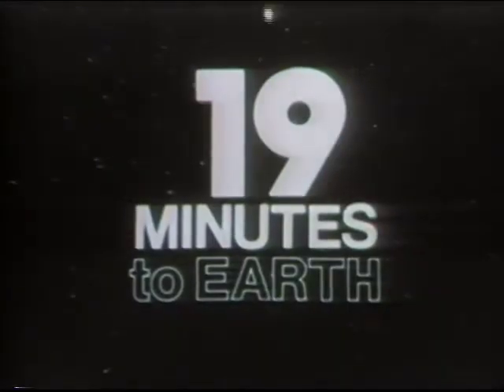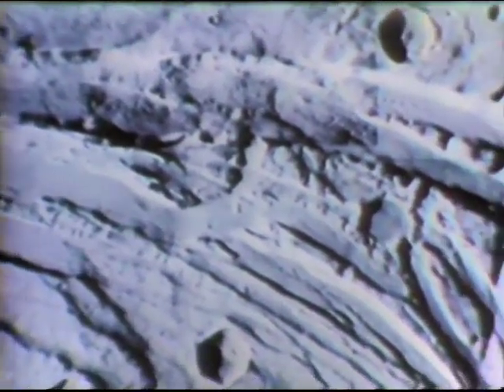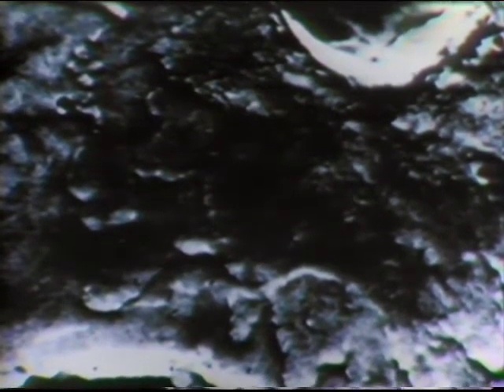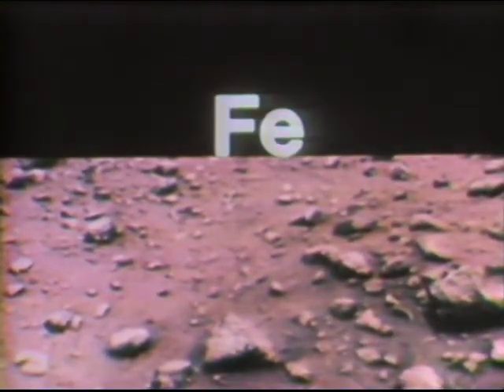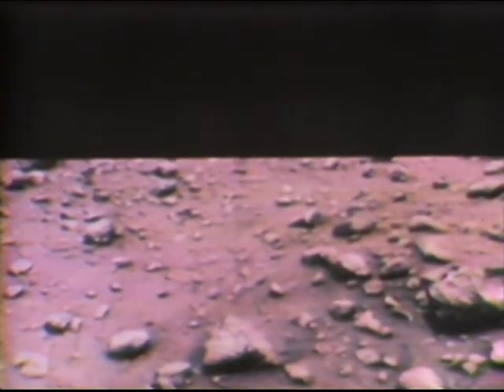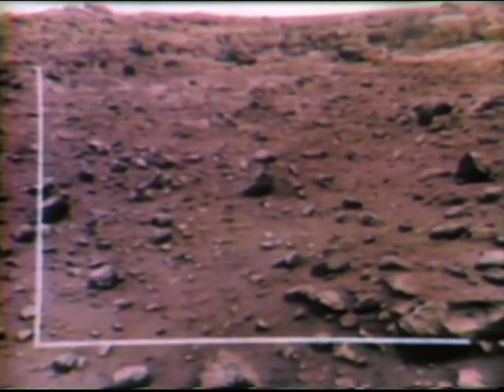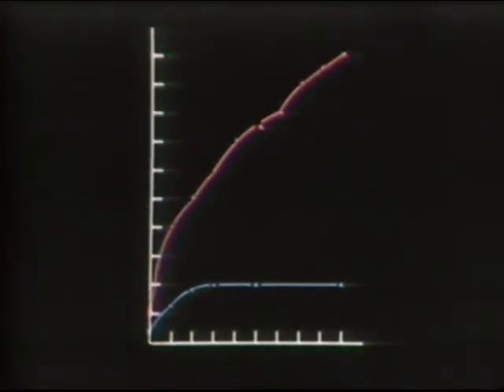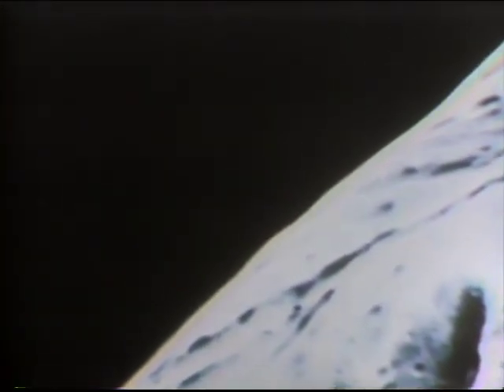19 Minutes To Earth (1978)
19 Minutes To Earth (1978)
This video, developed for grades 9 through 12, examines the scientific findings of the unmanned Viking missions to Mars. Viewers are introduced to a variety of information returned to Earth, including soil and atmospheric analysis and biological and geological data. Difficulties encountered in interpreting Viking's data are discussed. Actual photographs taken by the Viking One and Two spacecraft are shown.